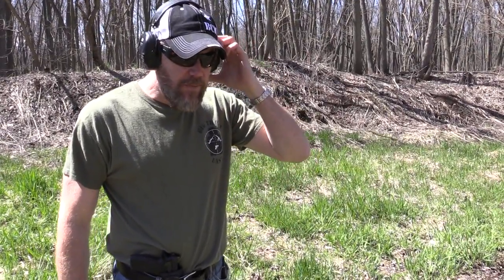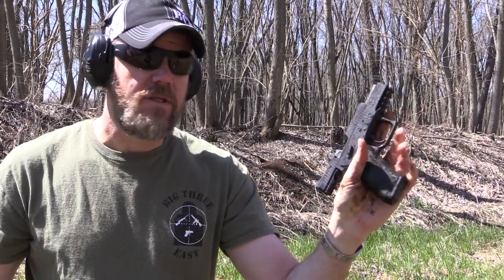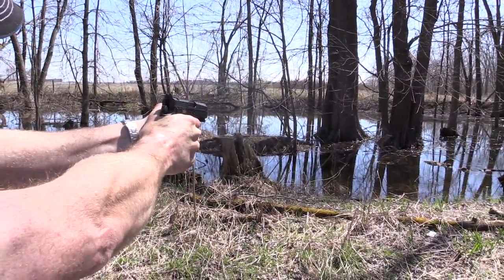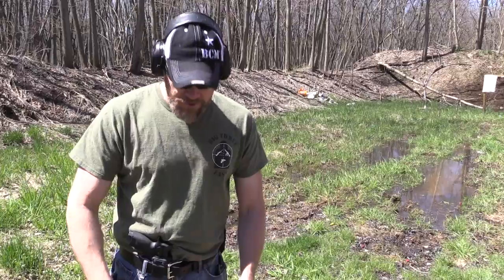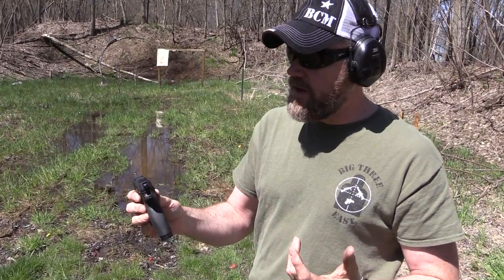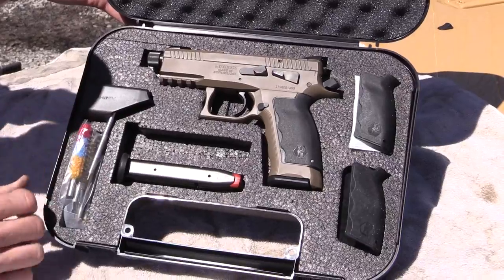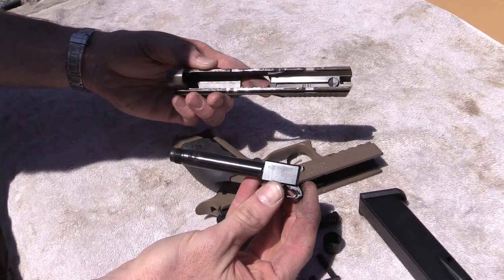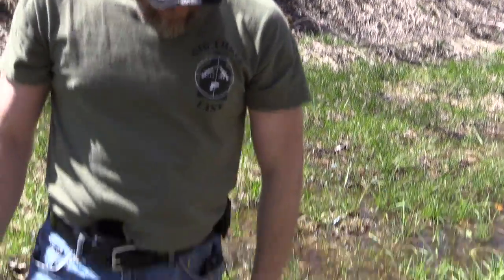Sphinx SDP Compact - New carry gun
Since I've dropped the HK VP9 as my EDC, I've been getting many questions about what my carry gun is. It's the Kriss Sphinx SDP Alpha Compact in 9mm. The Sphinx is a Swiss made CZ type pistol that is of exceptional quality. I do a quick water test on the Sphinx SDP and break down why I carry it.